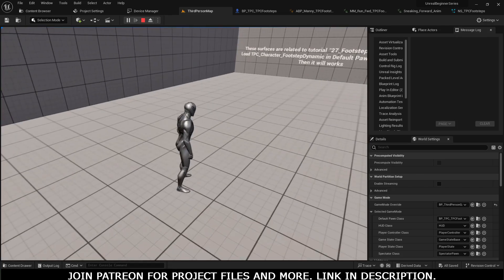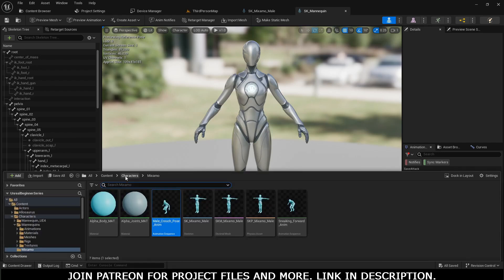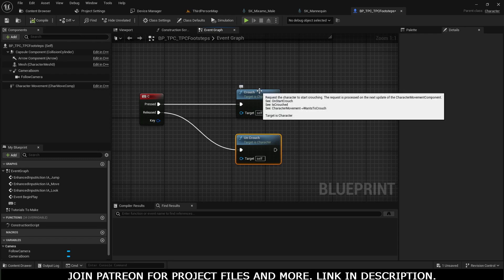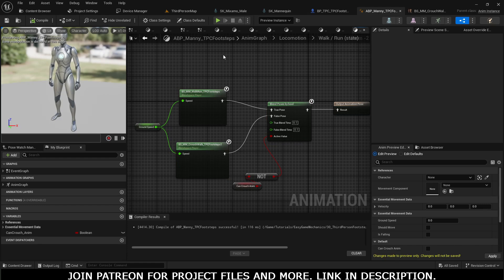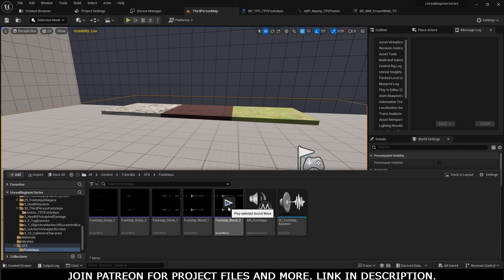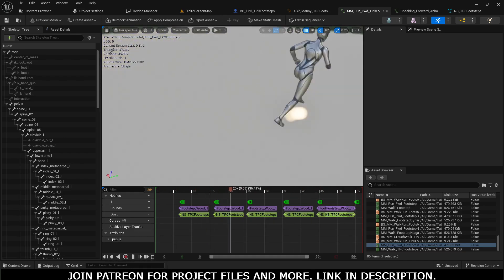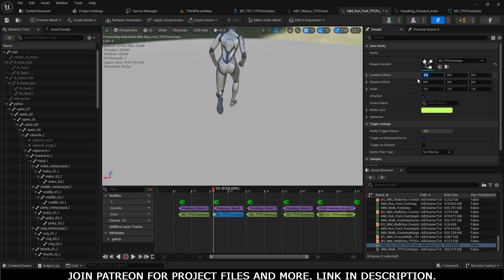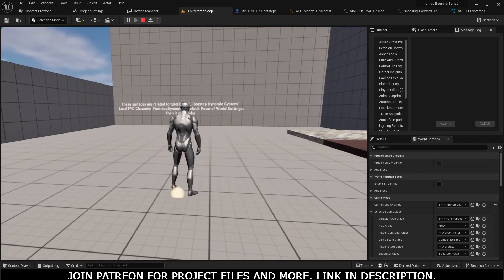Third Person Character Footsteps System UE5. Footstep Series Unreal Engine 5 tutorials - 31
You will learn how to make third person character footsteps system with walking and crouching sounds and niagara dust.
Sections:
00:00 Intro
00:59 Crouch Animation
12:49 Footsteps Sound
17:17 Footsteps Niagara Dust
23:21 Result

Unreal Engine 5 tutorials playlist contains unreal engine 5 game mechanics tutorials with easy logic and by following them you can achieve good results in easy way.
Hire me:
My Current Projects:
1. I am developing my stealth top down game. Here is the link to early development devlog
2. Unreal Engine Stealth AI Template demo
4. Unreal Engine Stealth Ai Template for sale.